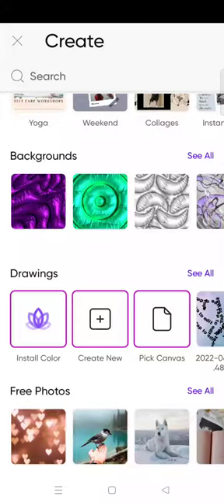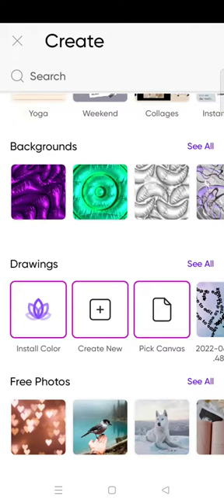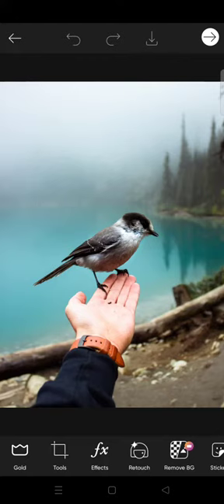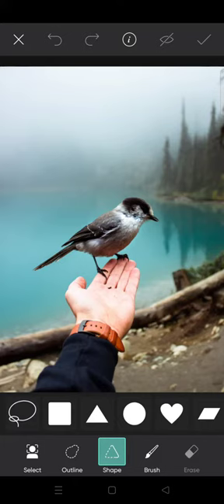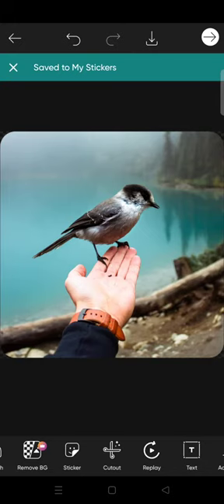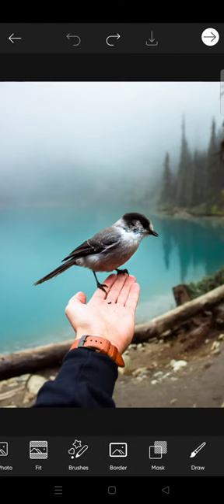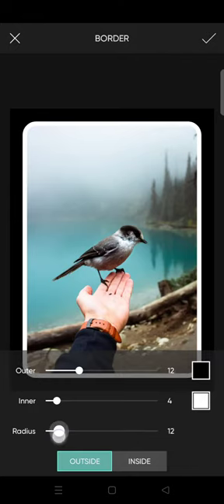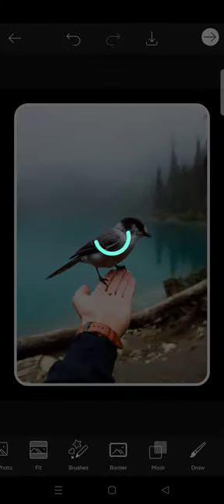How to Create Round Edge Corner Image in PicsArt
Create an image with round edge corner easily in Picsart